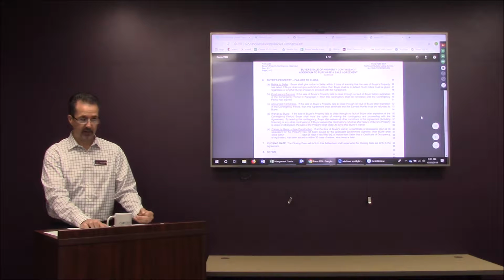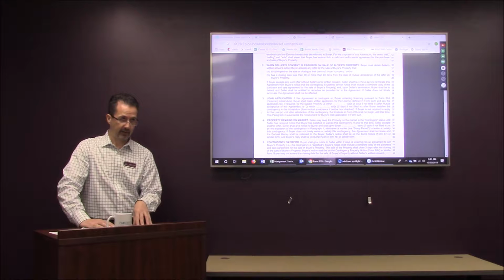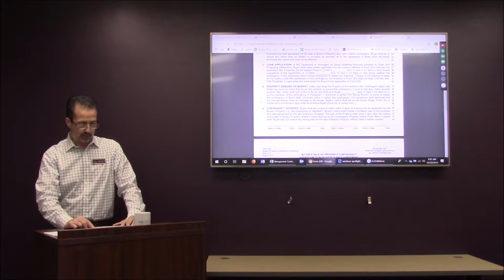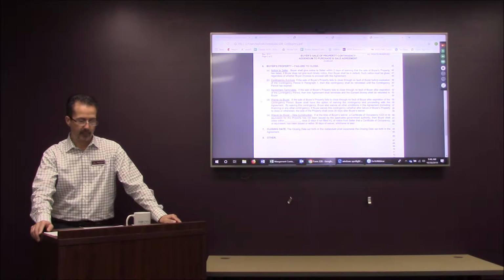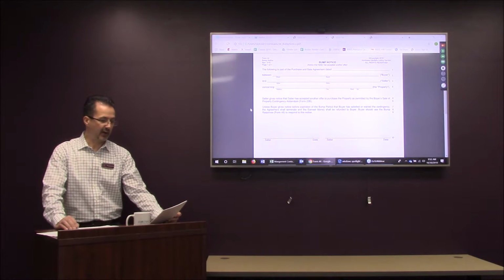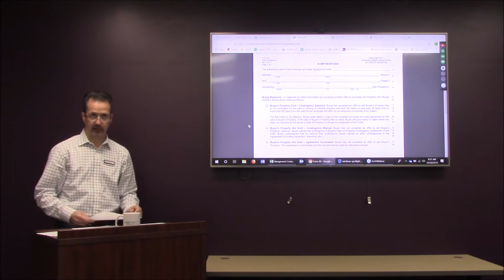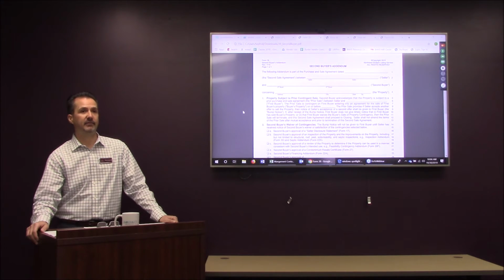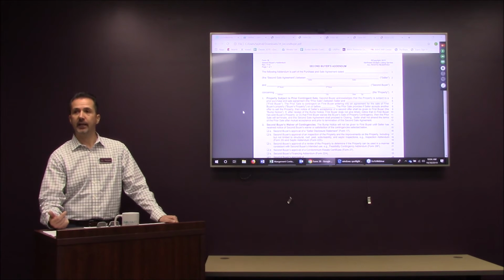Business Development Form 22B Class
Instructed by Russ Lessard, Berkshire Hathaway Real Estate in West Seattle